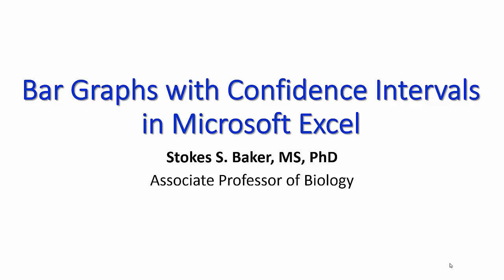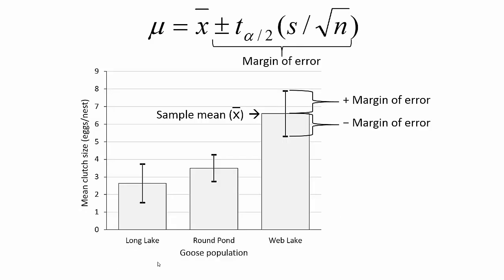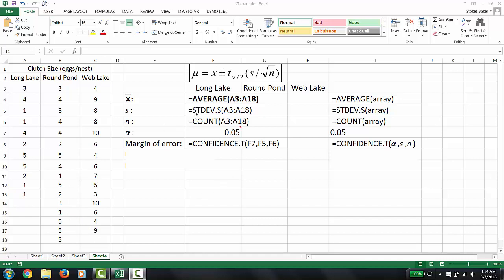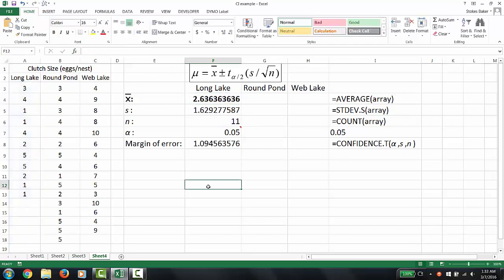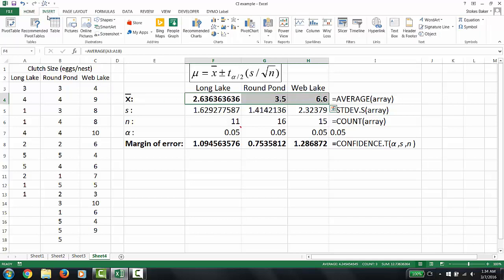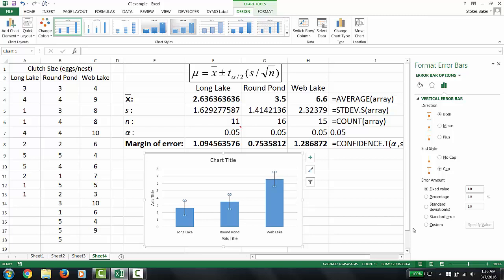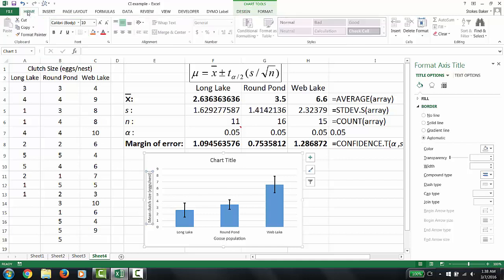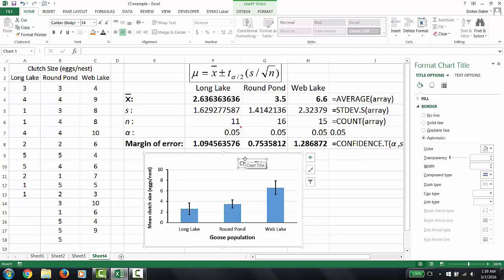Bar Graphs with Confidence Intervals in Microsoft Excel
A demonstration on how to create bar graphs with 95% confidence interval range bars.

Table of Contents:

00:00 - Introduction
00:09 - Assumed  background
00:28 - What are confidence intervals?
01:26 - Example